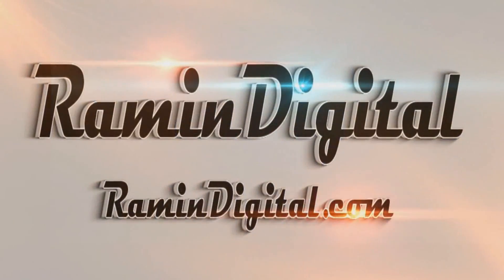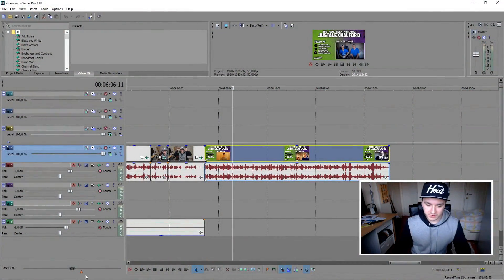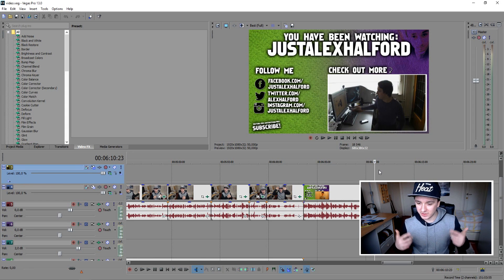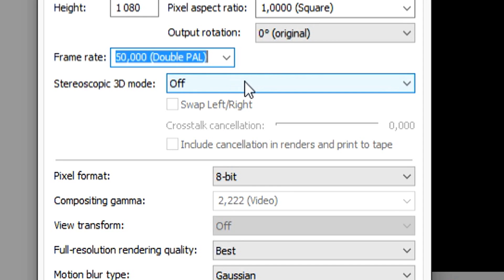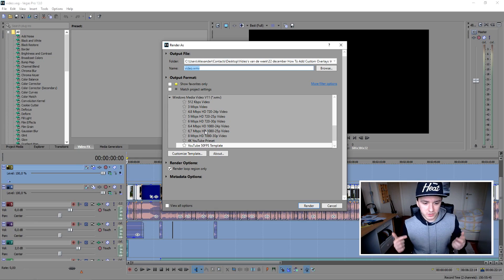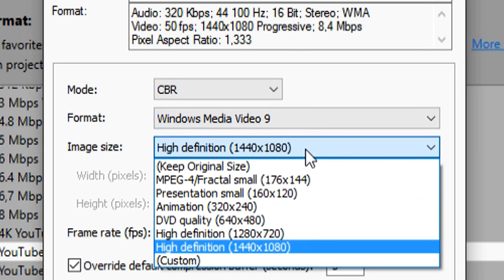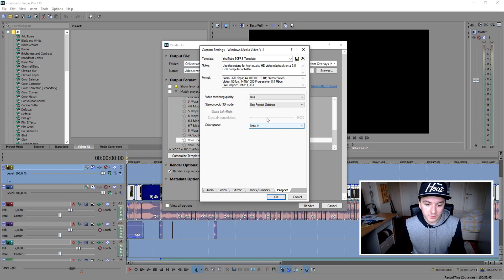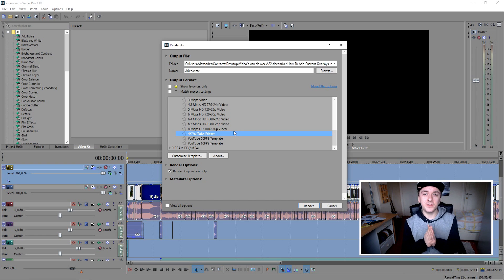Sony Vegas Pro 13: How To Render in 50FPS - Tutorial #63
- - In this video I'll be showing you how to render in 50FPS.

Merchandise!

Much love
-A